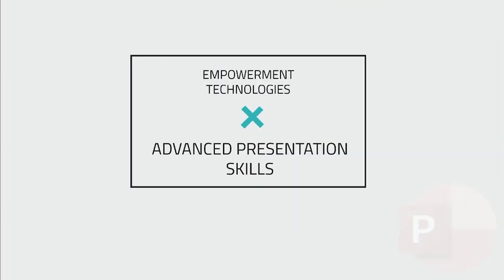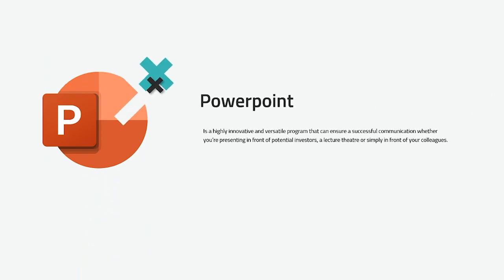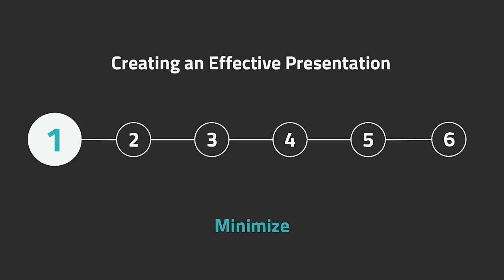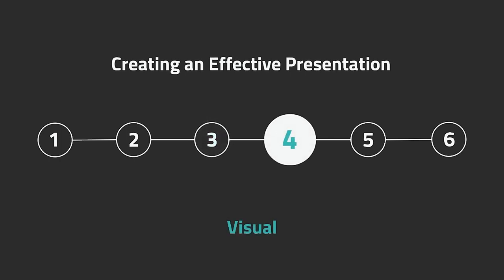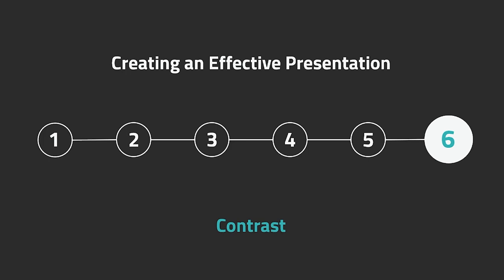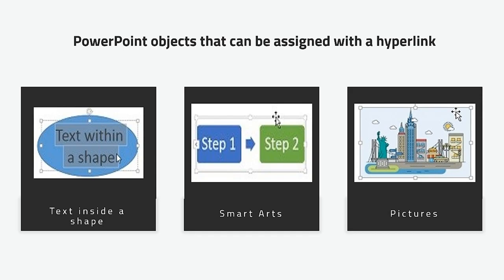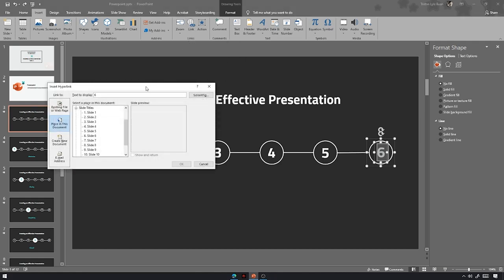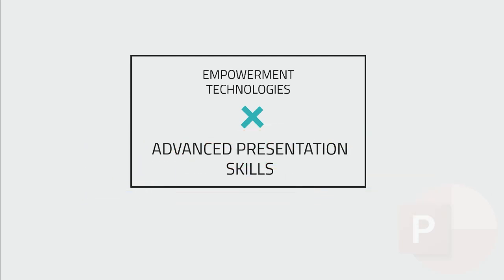Empowerment Technologies | Advanced Presentation Software Skills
Here is a pre-recorded video lesson on Empowerment Technologies' lesson 4.